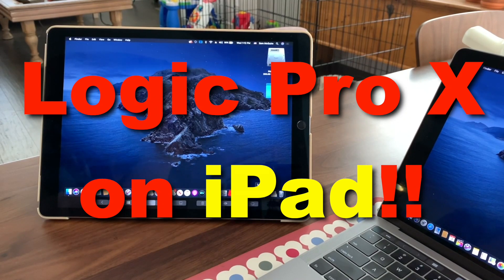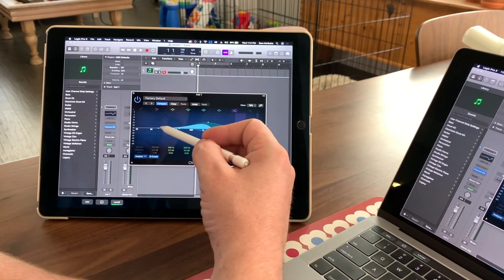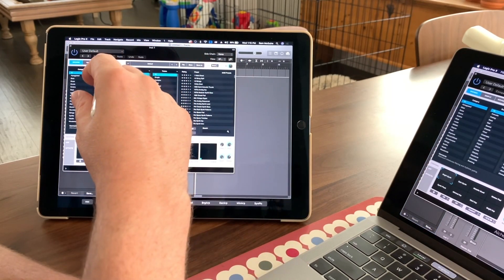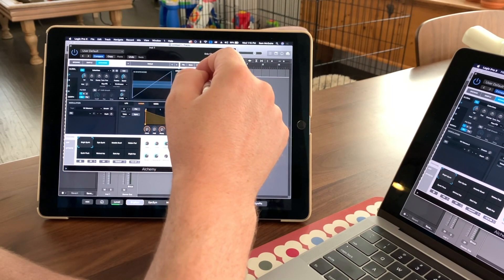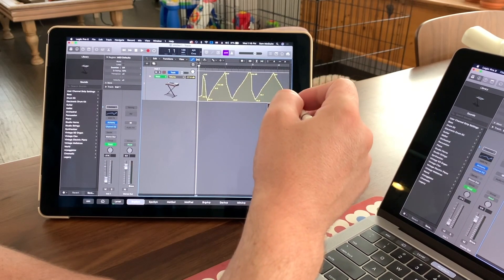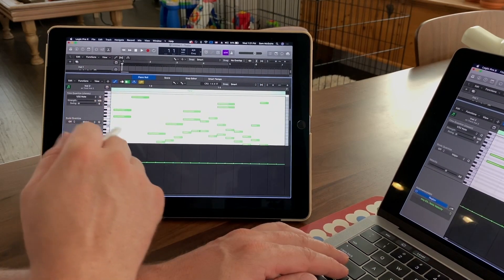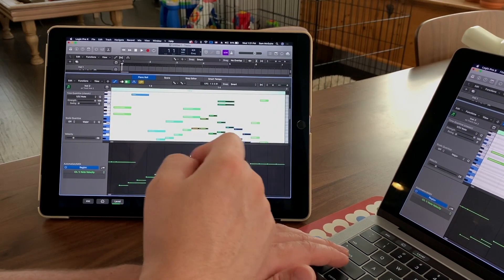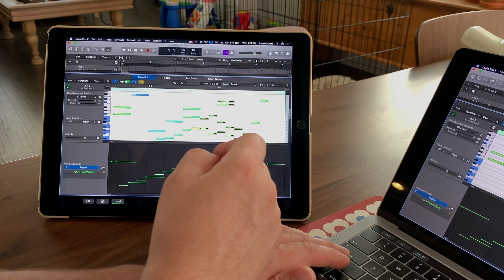Logic Pro X on iPad!! (Sidecar Beta)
No, this is not exactly clickbait... but it also isn't exactly the full truth. Watch this for a demo of Logic being controlled with the new Sidecar feature in OSX. It has a lot of potential!!